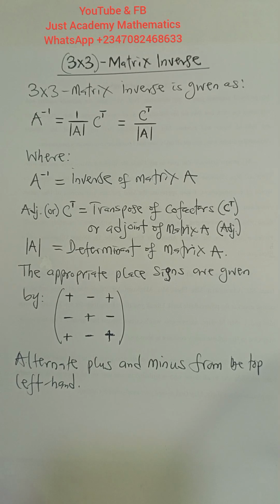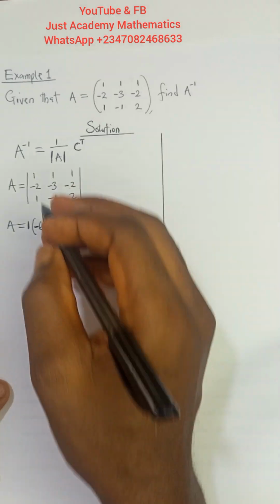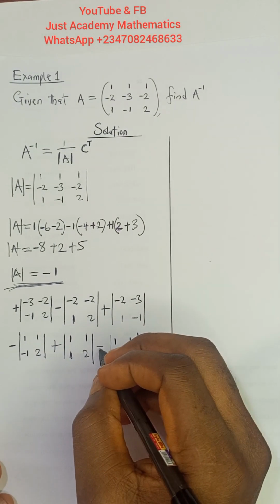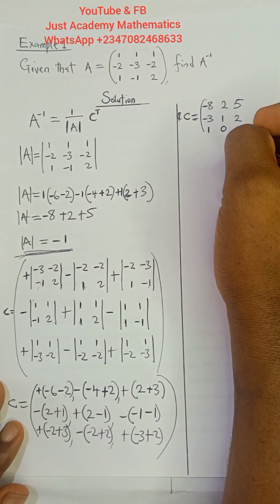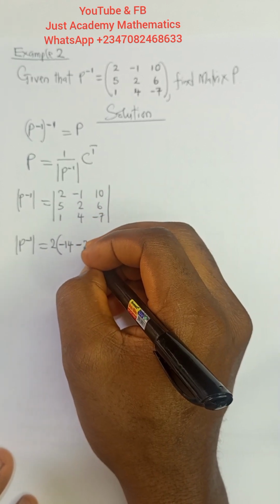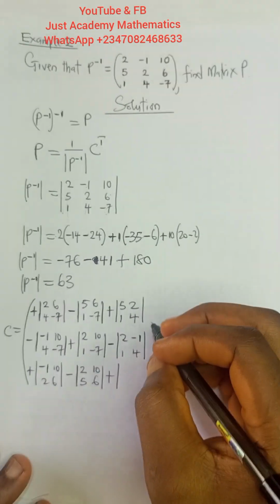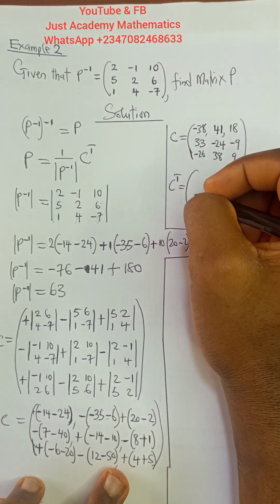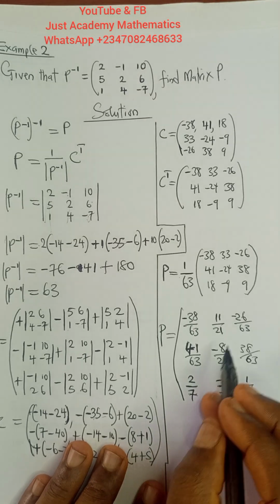3x3-Matrix Inverse - by A.C. Okocha